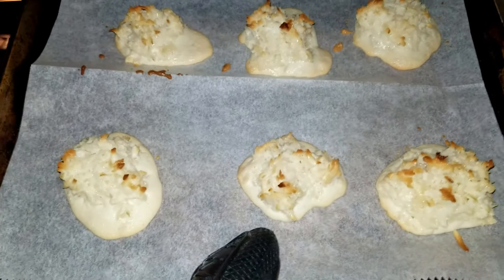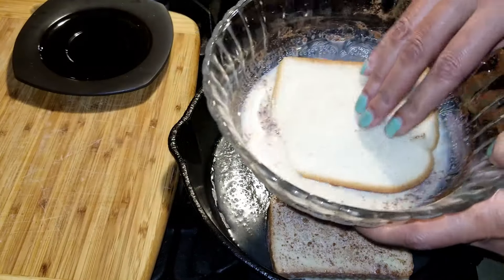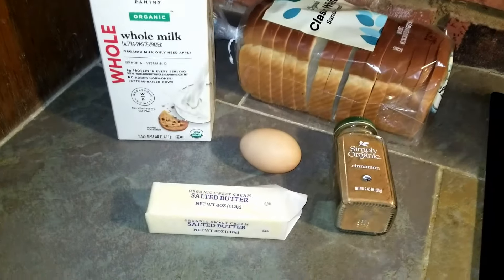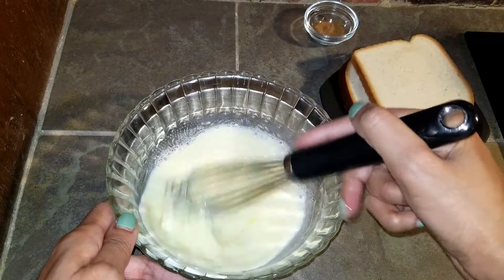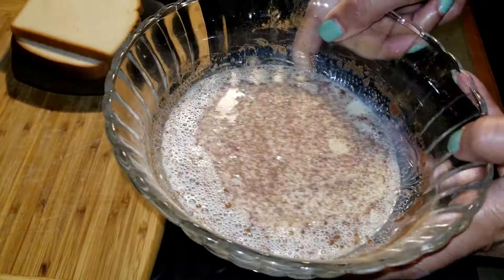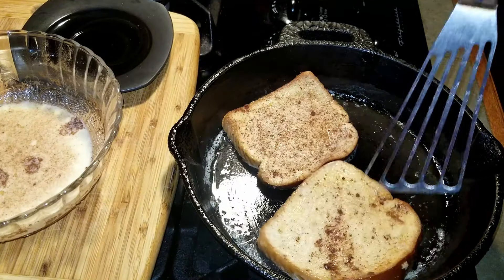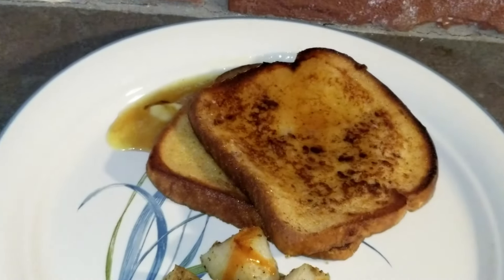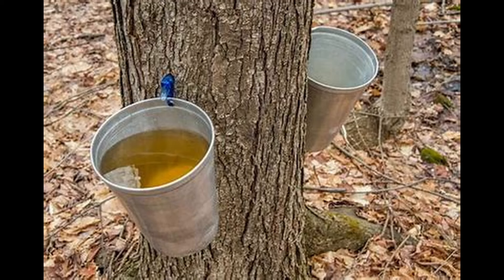French toast for one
A simple recipe for French toast for one.